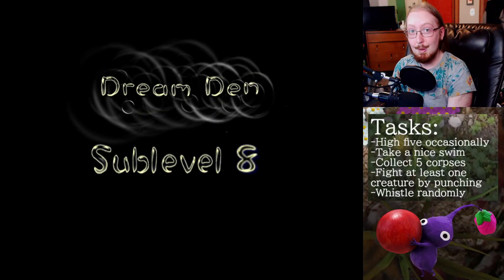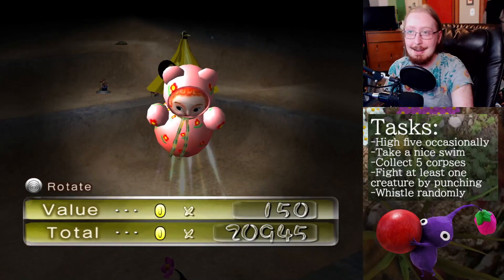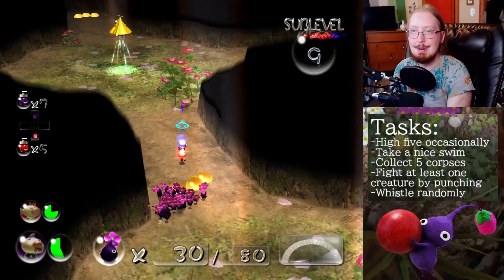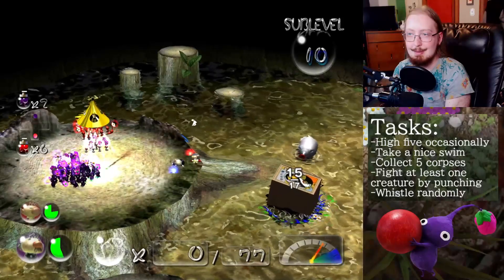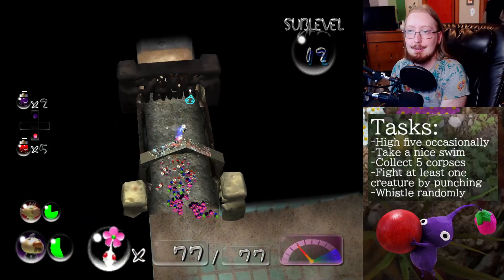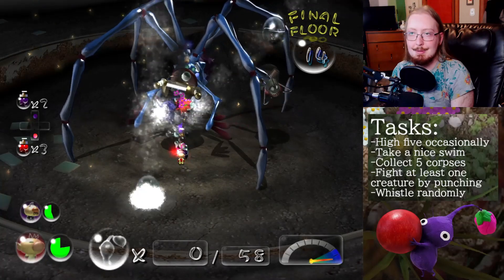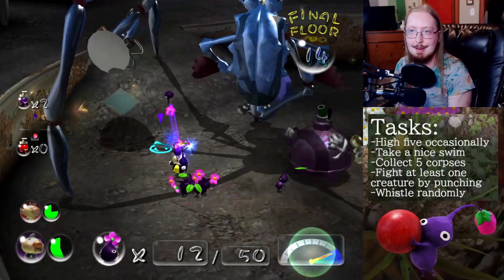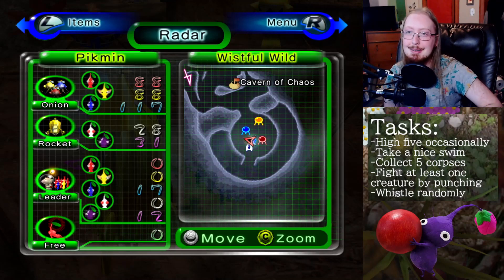Pikmin 2 | Saving Louie | Episode 12 (Dream Den)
Olimar, the President, and their little pikmin children all spelunk further into the Dream Den. Searching for treasure, adventure, and of course the little bug man himself... The Bug King... Louie! Who they "save" from the massive creature that "kidnapped" him. He _totally didn't_ control the mind of this docile creature. Regardless. The main task has been finished, and it's time to find the remaining treasure on PNF-404!

And if you like to see pictures of cats and other things.

-Purple Priority-
Purple pikmin will take priority over defeating any creatures, including bosses, and will also prioritize most treasures. The only ones they won't be prioritizing are the ones that other pikmin are needed. Ex. Submerged castle, buried treasure, and water-walled floors. Other than that, any hazards, berries, and other non-treasure or creatures are free for all!